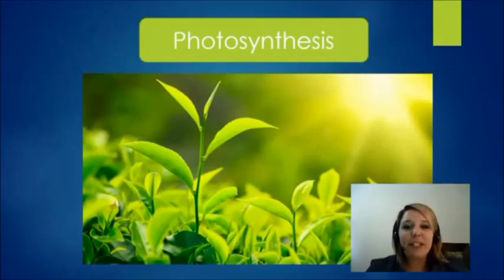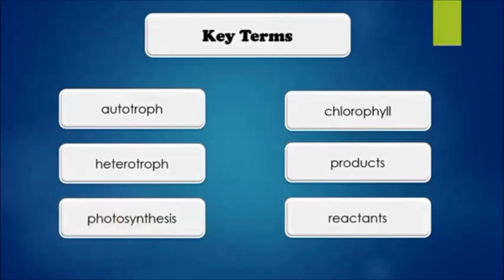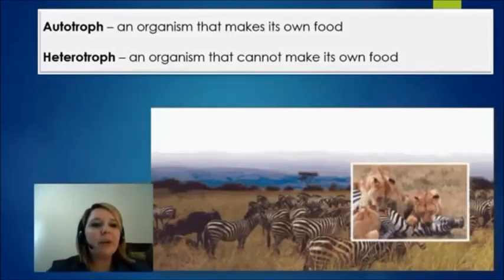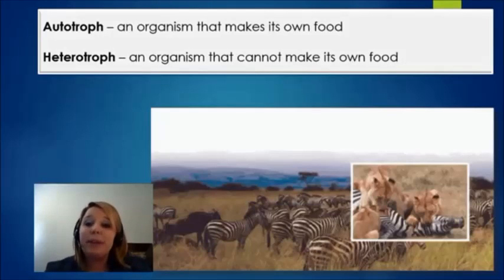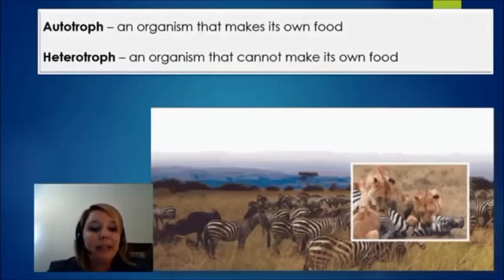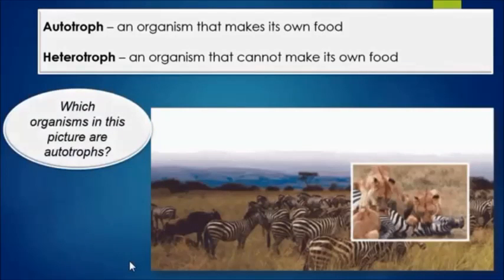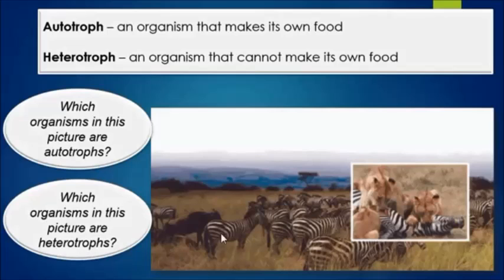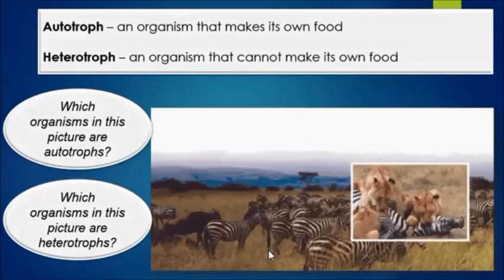Q2P2 Lesson Energy in Living Things